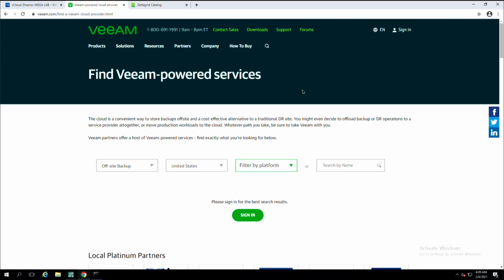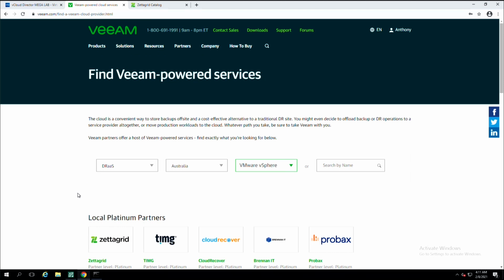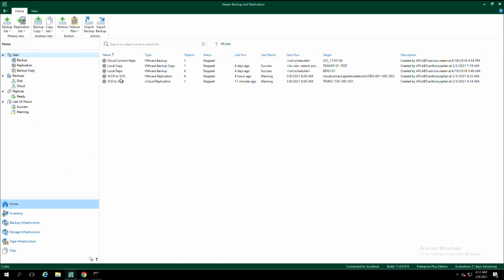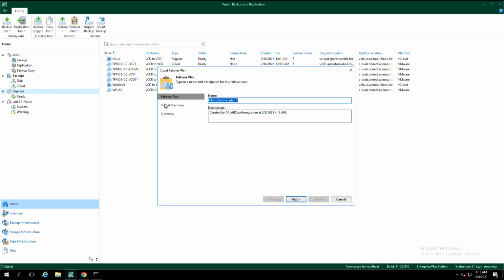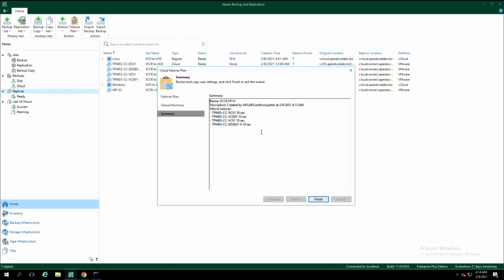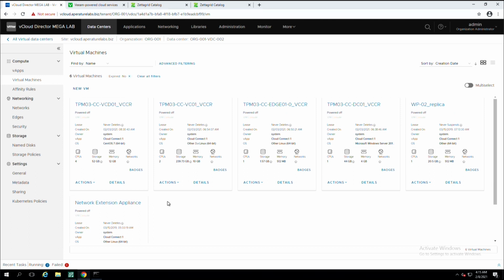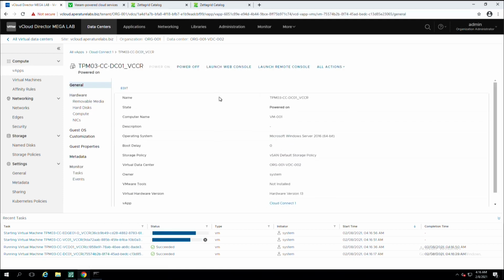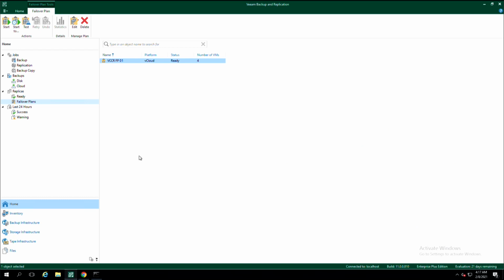Disaster Recovery as a Service (DRaaS)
The cost and complexity of building a secondary disaster recovery site is a deterrent for many organizations. Veeam makes it easy to connect with one of our DisasterRecovery as a Service (DRaaS) partners to provide an integrated off-site replication target, complete with everything needed to stay resilient in the face of a disaster.